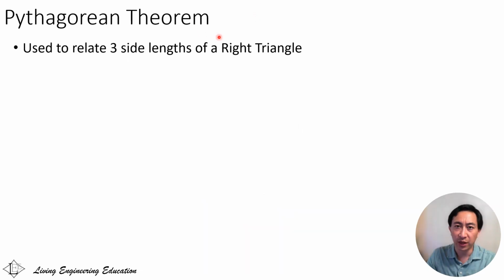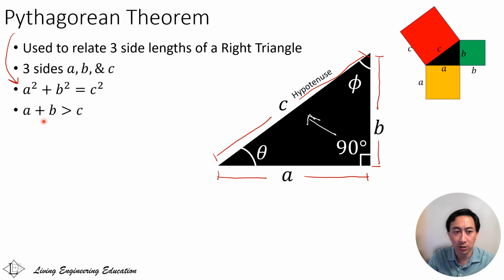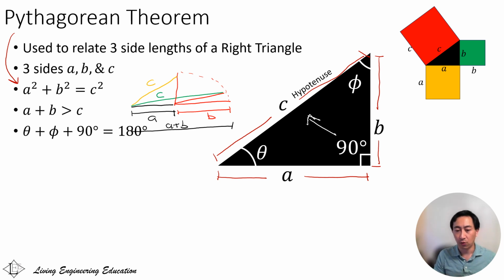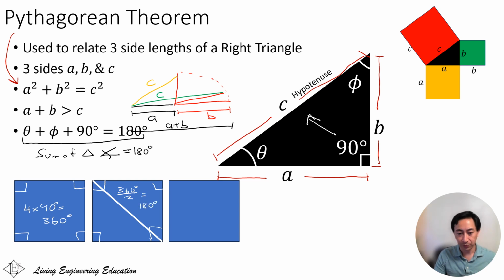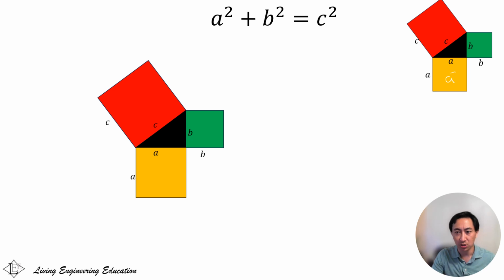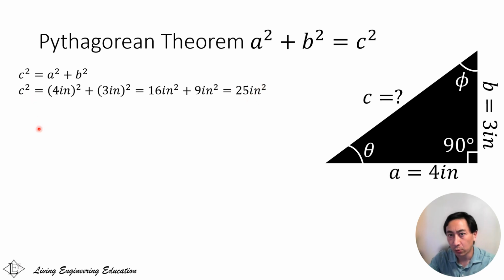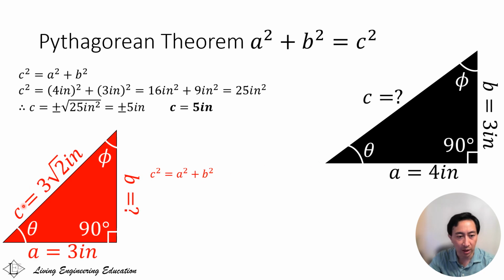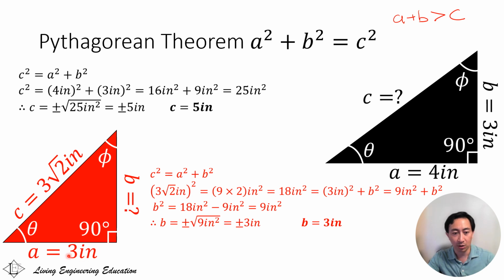Trigonometry Part 2 - Pythagorean Theorem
The Pythagorean Theorem a^2+b^2=c^2 is one of the foundational theorem's that trigonometry is built on. It relates the 3 sides of a right triangle. We go over the concept of this theorem and solve 2 basic problems to demonstrate how it is used.